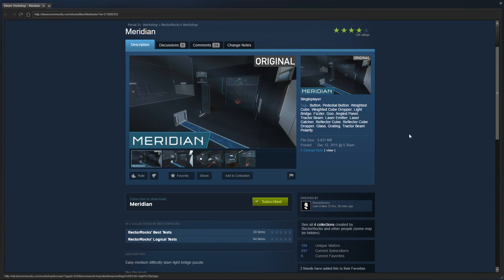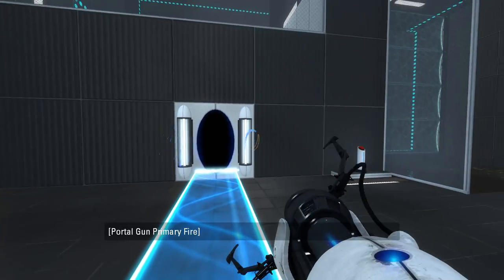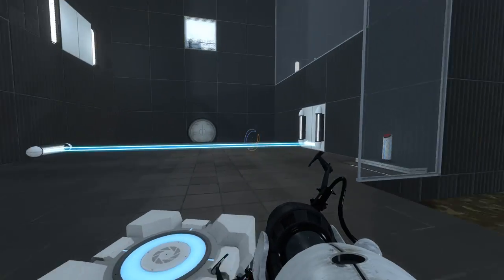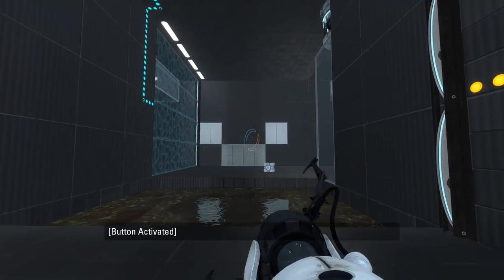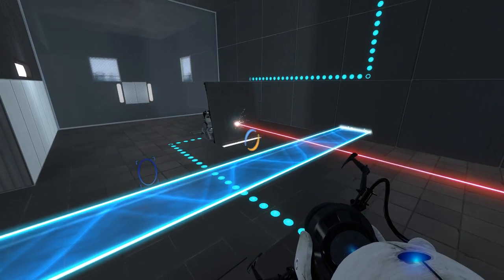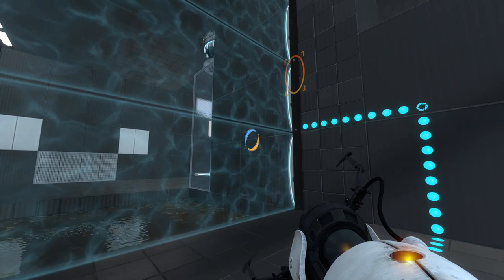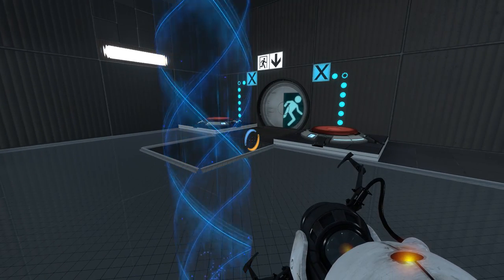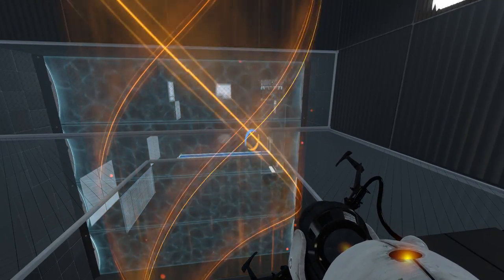Portal 2 PeTI - "Meridian" by RectorRocks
Blind playthrough. Neat puzzle! I like how you have to recall the cube twice :)
As for 1080p60 - this was just an experiment. There are multiple issues with this that make me prefer 720p:
- not everyone can watch in 60fps, even if they can normally watch 720p at 30fps
- 1080p takes up my entire screen, part of which is blocked by my microphone/pop filter, and I'm not really used to fullscreen gaming anyway
- there's no way to zoom in on the steam overlay browser, so the map descriptions look really small in the video
- fullscreen is really buggy in general - borderless is better, but switching out of fullscreen still crashes OBS Studio either way, which is a real pain to deal with
- the increased file size isn't really worth it for the increased resolution and framerate, and I don't think anyone really cares that much anyway
This isn't to say I won't ever do 1080p for other games, just that for Portal 2 it seems like it isn't worth the effort. So, enjoy this episode while you can! It's a one-of-a-kind.